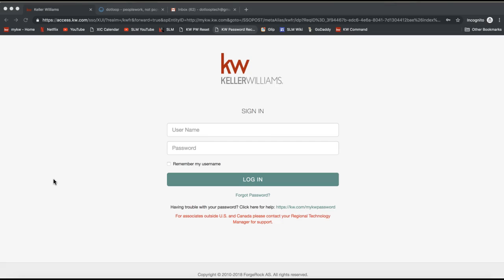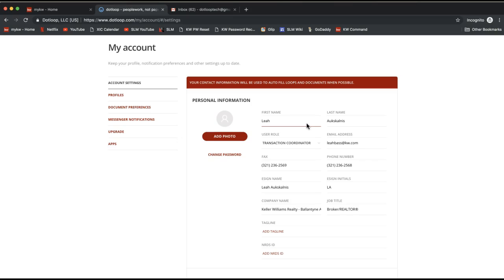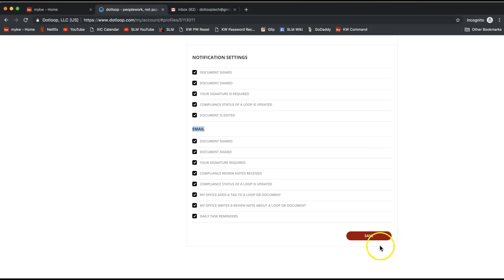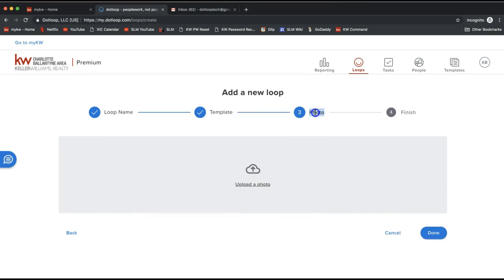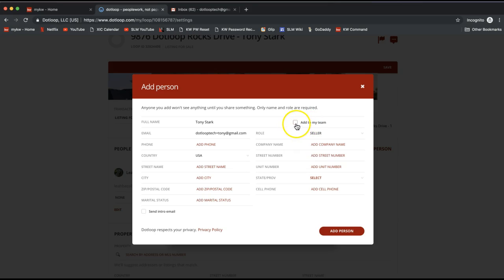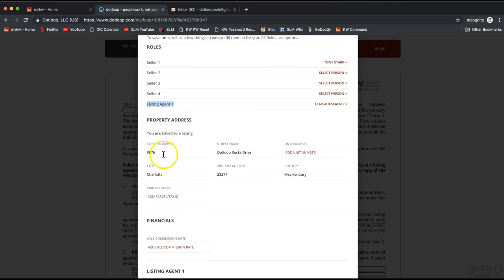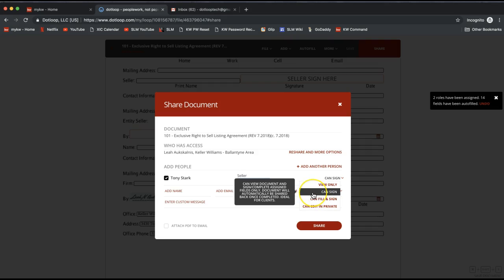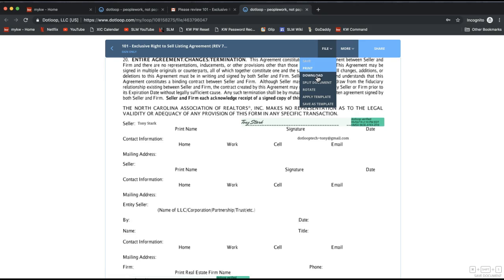Dotloop 101 - 5/2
Learn the basics of myTransactions powered by DotLoop with Leah Aukskalnis of Scott Le Roy Marketing! Notes